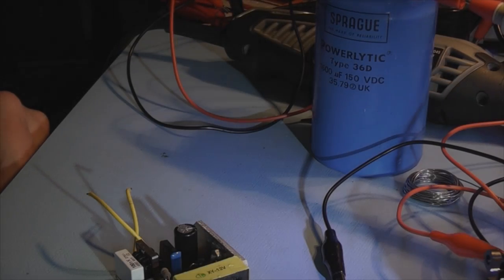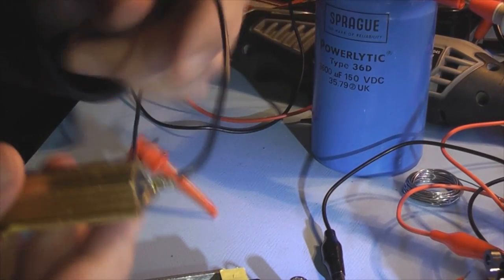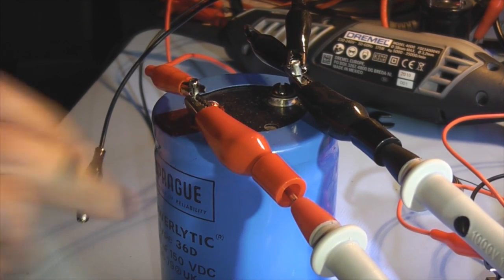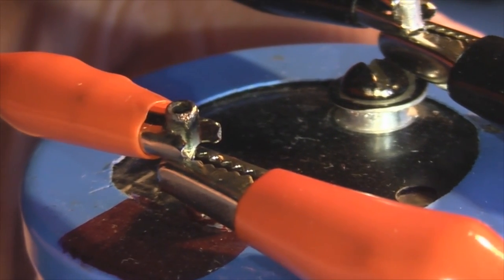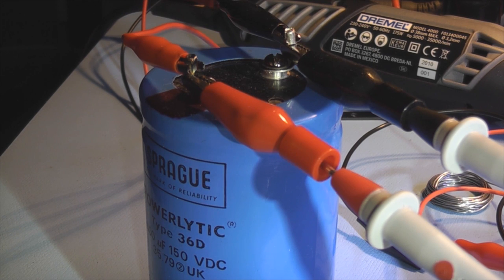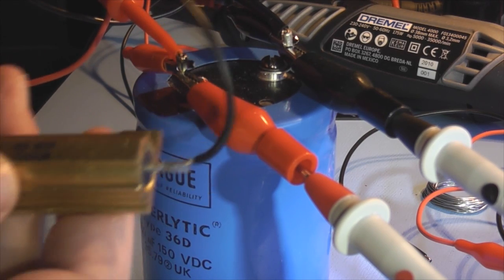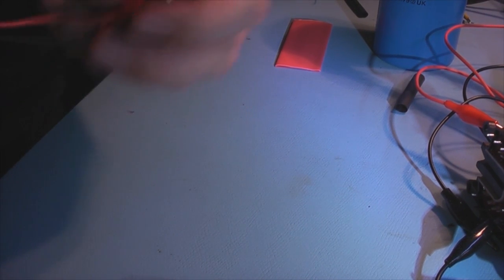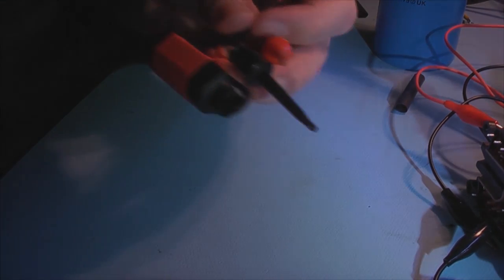DIY Capacitor Discharge Tool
After being shocked by another mains capacitor I decided to make myself a handy little tool for the likes of mains rated caps. However do note that this type of discharge tool will NOT be suitable for High-Voltage/High-Energy capacitors!!!  ... ALWAYS MAKE SURE THE
CIRCUIT IS SWITCHED OFF!!!